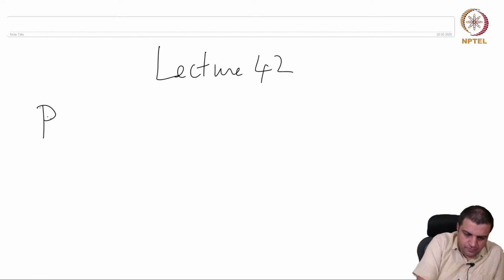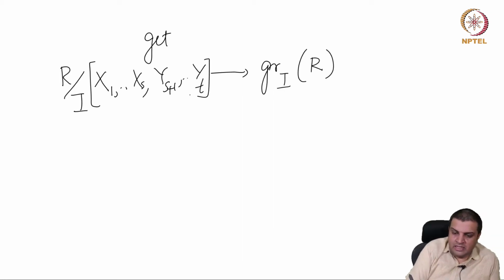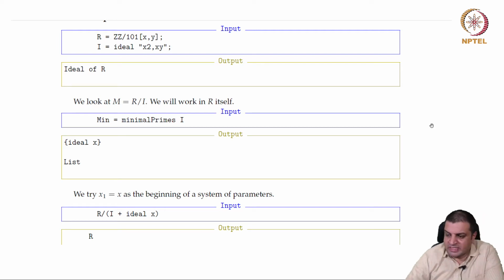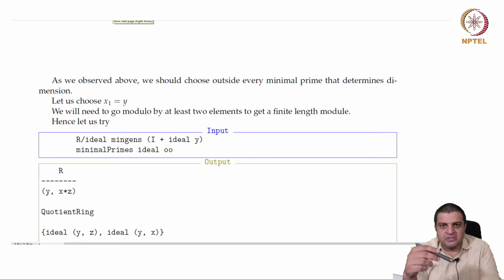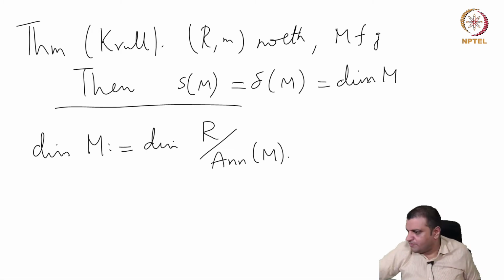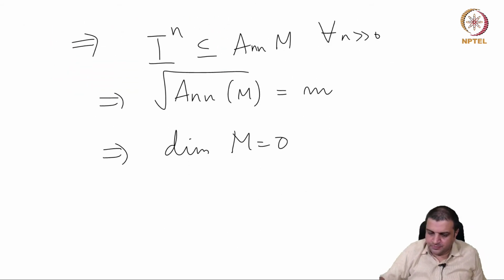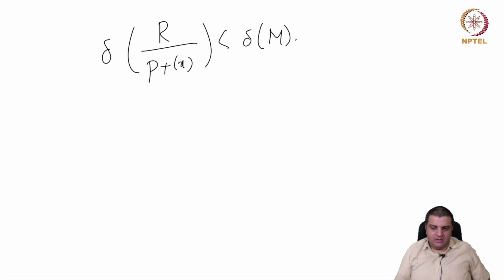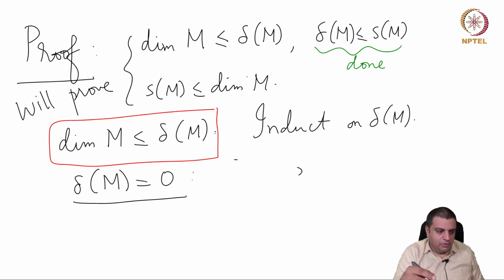mod09lec42 - Dimension of noetherian local rings - Part 1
proof Krull's theorem